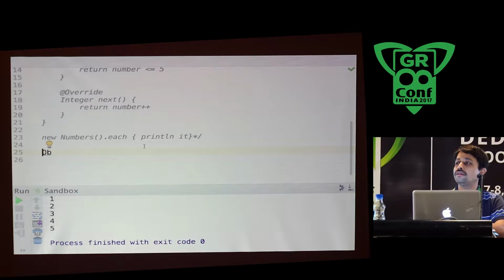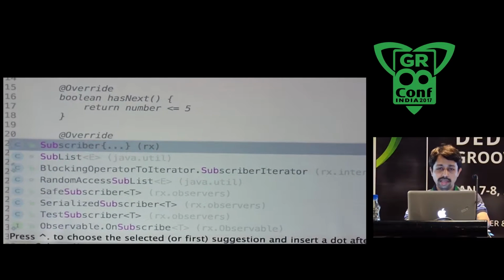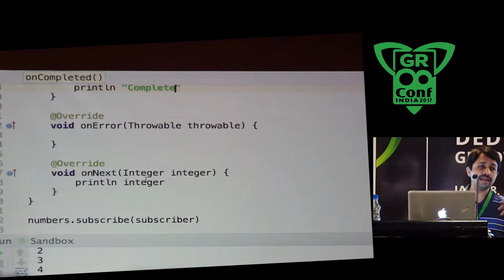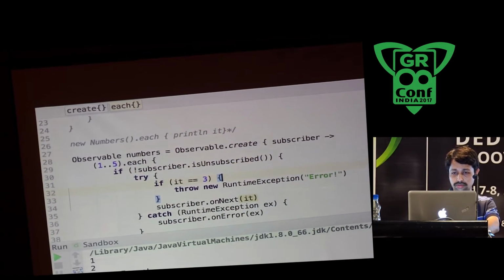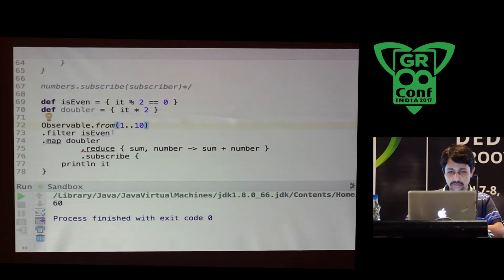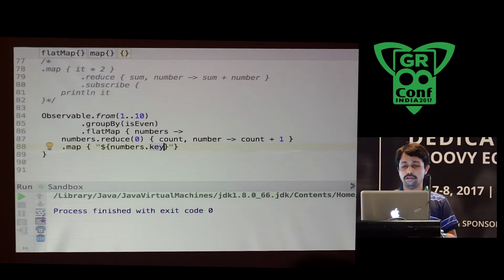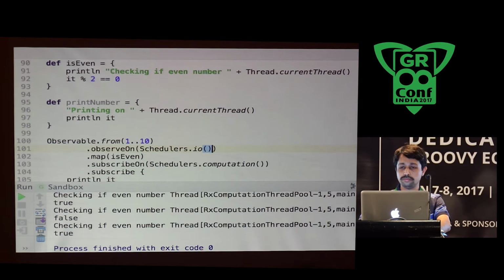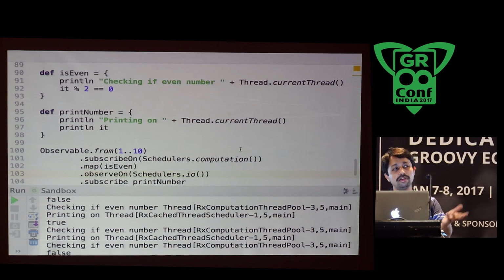Reactive Programming with RxJava and Groovy by Naresha K @GR8Conf IN 2017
Naresha K, Chief Technologist at Channel Bridge Software Labs, took the session on “Reactive Programming with RxJava and Groovy”. He shared the concepts of RxJava and gave insights on how it should be considered in the day-to-day programming and various ways to apply it to Groovy.

GR8Conf IN 2017 is the second Indian edition of the GR8Conf, which was held in January in New Delhi. The conference is dedicated to the Groovy and Grails community.

TO THE NEW is a premium digital technology company that provides end-to-end product development services. TO THE NEW leverages the power of experience design, cutting-edge engineering and cloud to build disruptive web and mobile products and enable digital transformation for businesses.

TO THE NEW practices Agile methodologies to develop innovative products with a faster time to market. With a team of 750+ passionate technologists, TO THE NEW constantly challenges the status quo to empower Fortune 500 companies as well as startups across the globe.